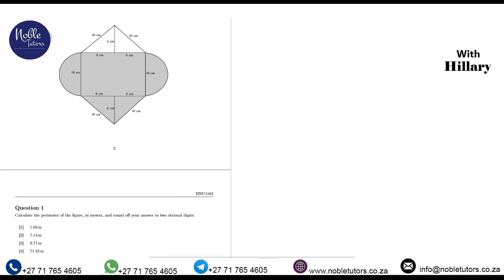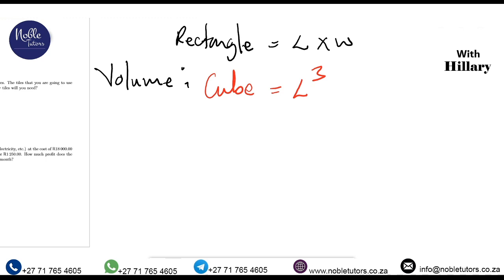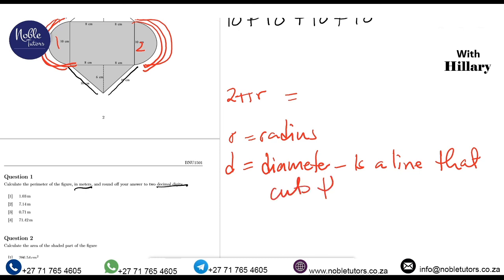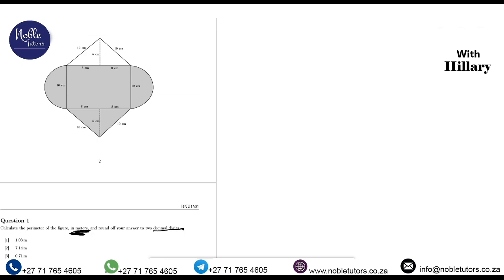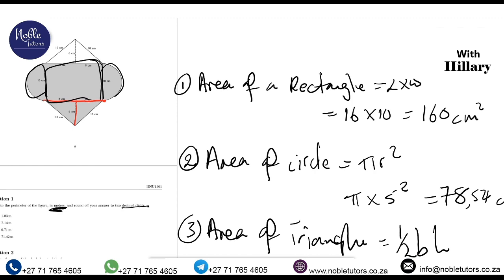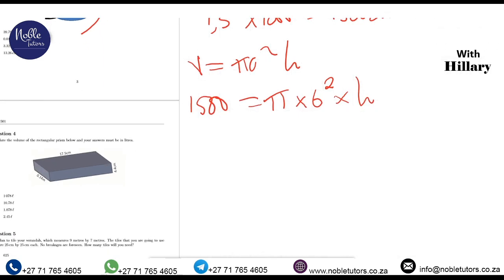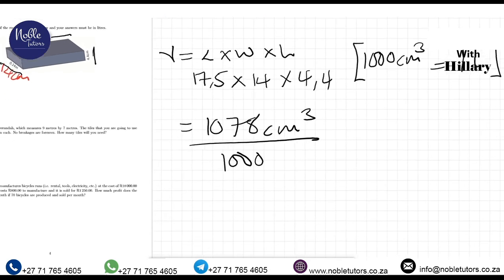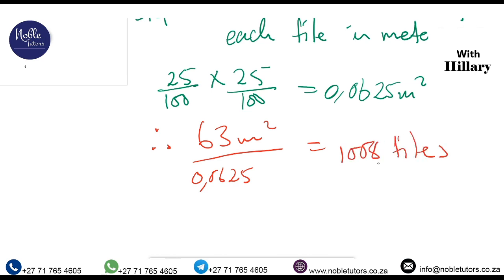BNU1501 CLASS 3 Measurements